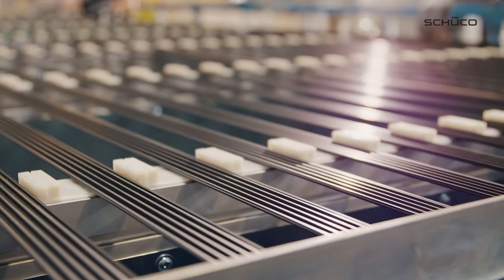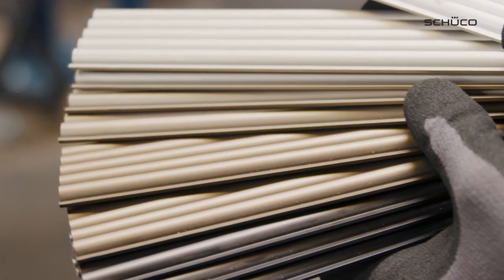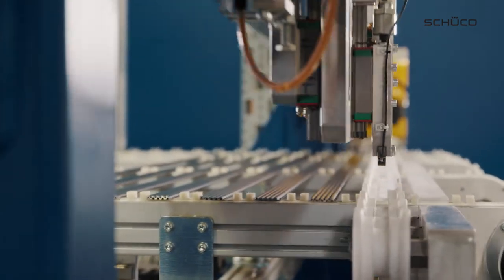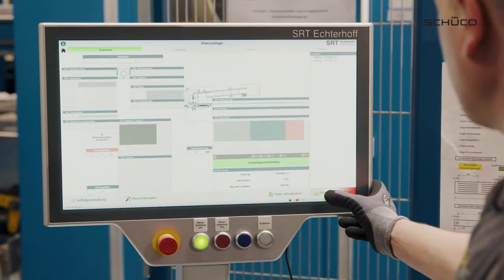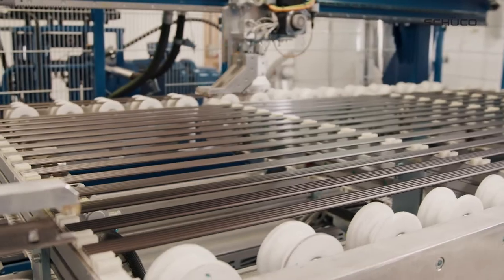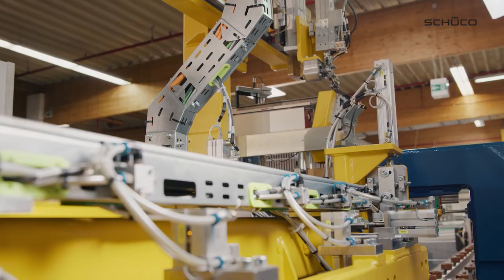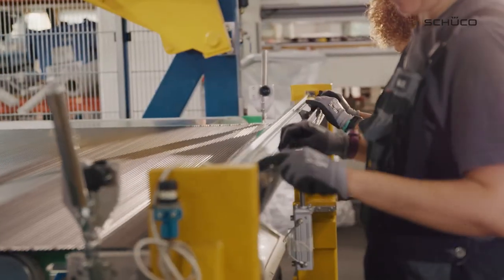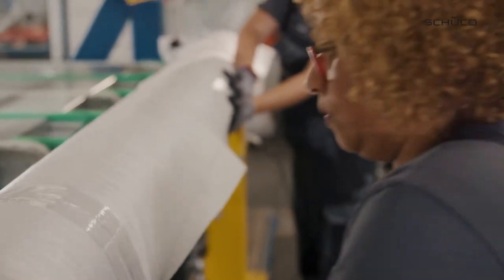Production of the Schüco CSB (Concealed Shaped Blind) sun shading system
Complete shading solution integrated in the façade with extremely high wind stability

The roll-up aluminium sun shading impresses with its attractive, timeless design. To meet the most varied architectural requirements in terms of building planning, the louvre blade blind is also available in six different anodised colours, C0 and C31 to C35, which ensures ideal integration into the overall façade appearance.
The sun shading is supplied pre-assembled, ready for installation and rolled up on the drive shaft.